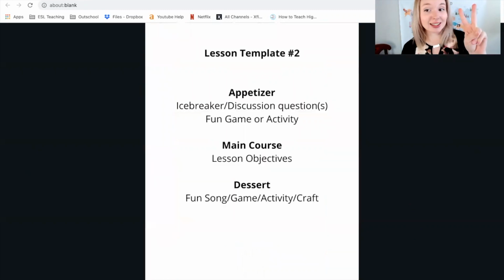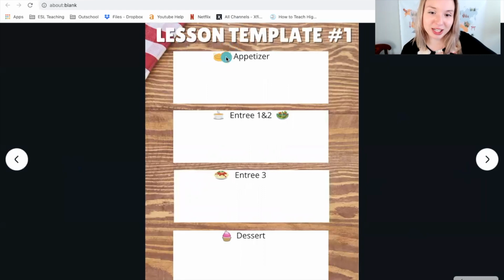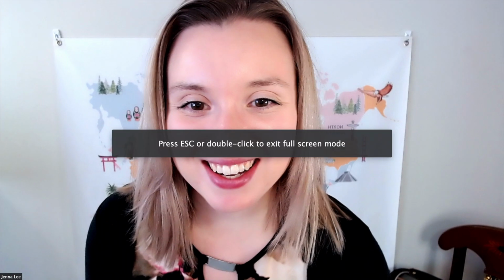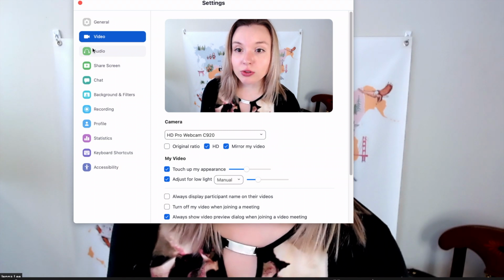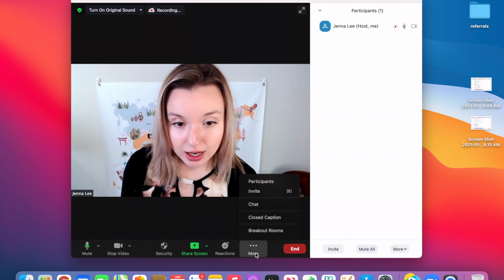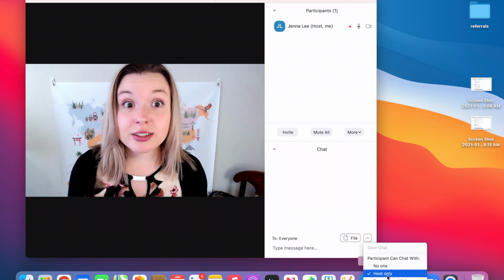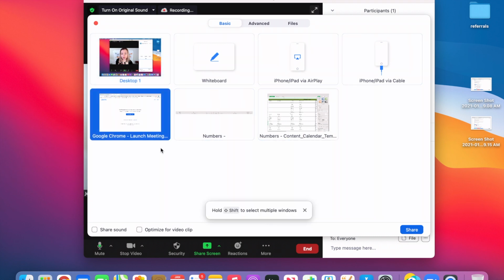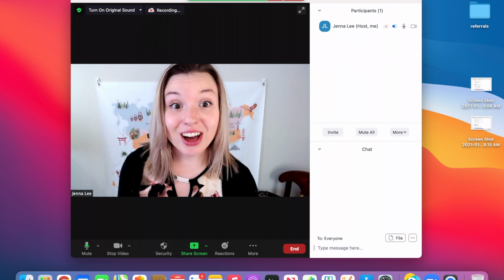Outschool Class Example: How to Create an Outschool Lesson and Tech Tips!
Are you interested in seeing a live Outschool class? Well, I'm your girl! In this video, I will be showing you a how I plan for, create, and teach an Outschool Lesson - and I'll give you some tech tips. I will also be showing you the lesson templates I use in my own Outschool classes, and I would love for you to grab these templates for FREE below!

Want to scale to a full time income online in as little as 6 weeks? Sign up for the Teacher to Boss Society WAITLIST

💻 FREE TRAINING (hosted by JennaLee)

TRANSITION OUT OF THE CLASSROOM & INTO 5K + MONTHS IN YOUR ONLINE TEACHING BIZ

🎉LIMITLESS MEMBERSHIP FOR TEACHERS🎉

A community for teachers looking to start and scale a full time online teaching business SUSTAINABLY with support and accountability

TEACH ONLINE AT OUTSCHOOL:
○ Teach Anything and Anywhere
○ Get Paid up to $100/hr

💻 Shop My Classroom 💻

Best Webcam for Online Teaching + Recording Videos

Huge Ring Light for Dark Rooms

Cheaper but effective Ring Light

My Microphone for YouTube + Online Classes

Tripod for Recording Tiktoks/Reels

Fancy Leather 18 Month Planner (I use this all the time)

TOOLS & SERVICES I USE:
○ ManyCam: